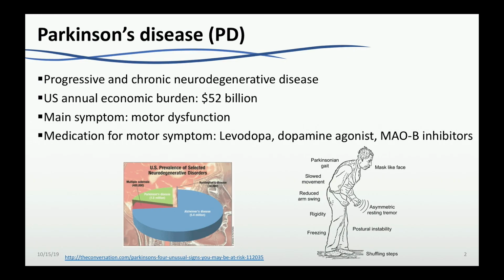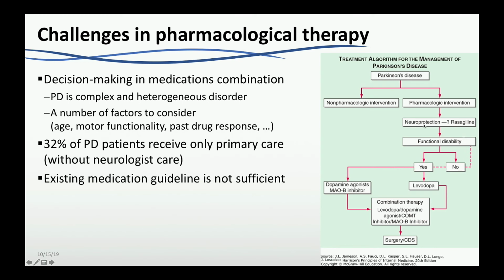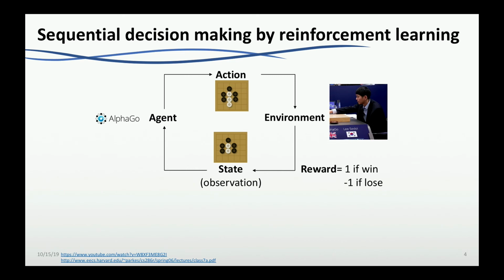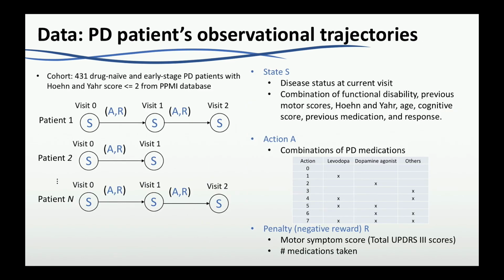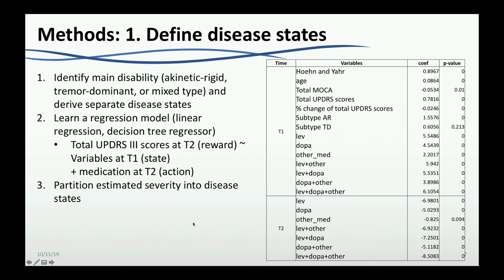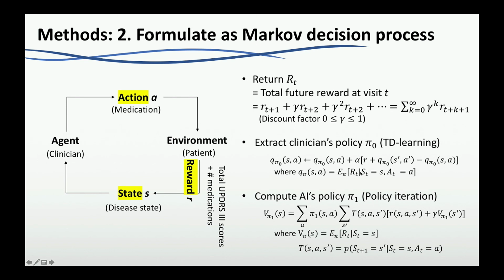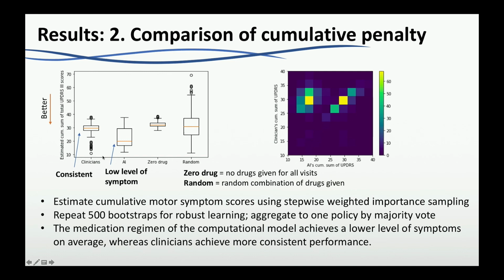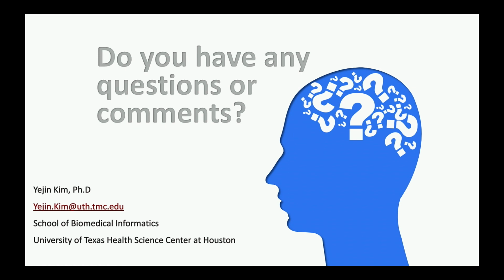2019 Data Science Conference - Parallel Session D #1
A Sequential Decision-Making Model for Diagnosis and Medication